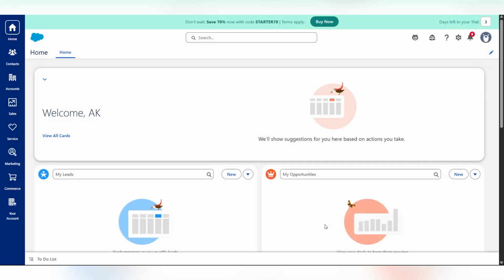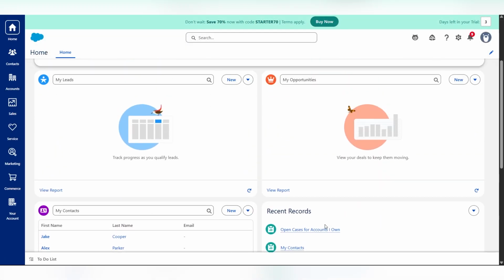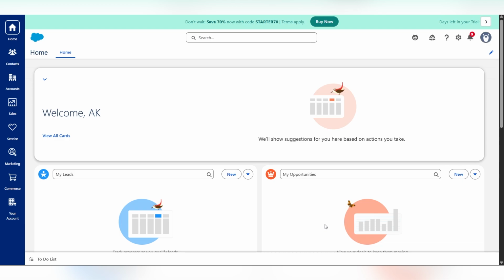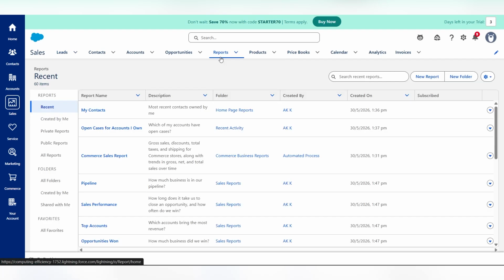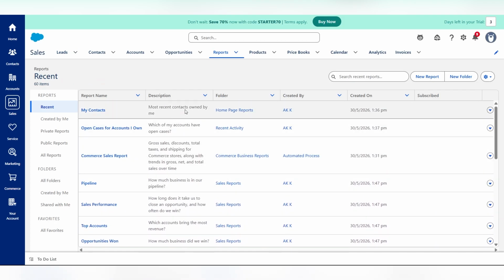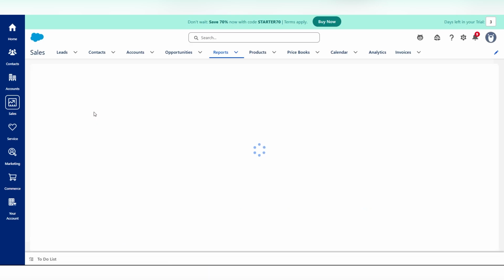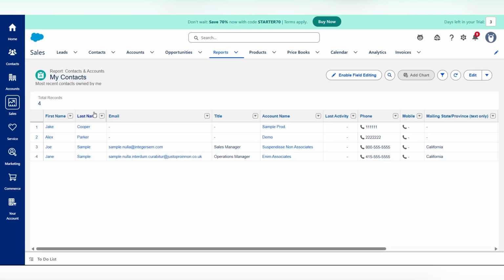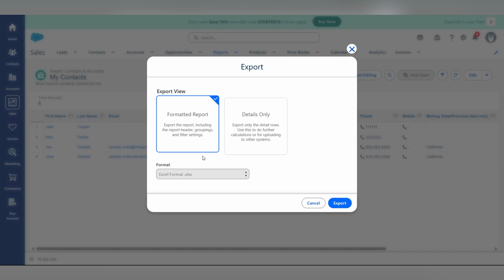How to Export Salesforce CRM Data to Excel (2026 Step-by-Step Beginner Tutorial)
Learn how to export Salesforce CRM data to Excel step-by-step in this beginner-friendly 2026 tutorial. In this video, I’ll show you how to export contacts, leads, accounts, opportunities, and reports to Excel, choose the right export options, and analyze your CRM data more efficiently.

Perfect for Salesforce administrators, sales teams, business owners, managers, analysts, and CRM beginners.

On this channel, we cover:

CRM systems
Marketing automation
Sales funnels
Lead generation
Email automation
Workflow automation
No-code tools